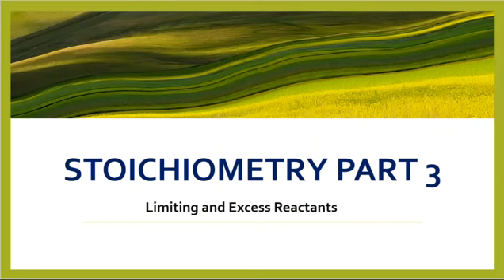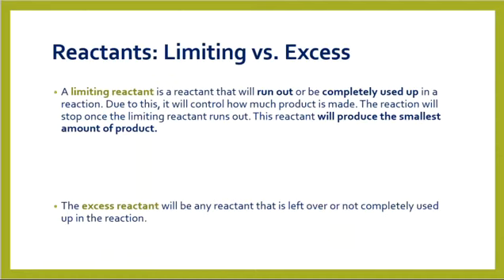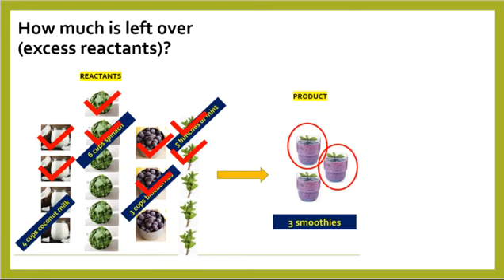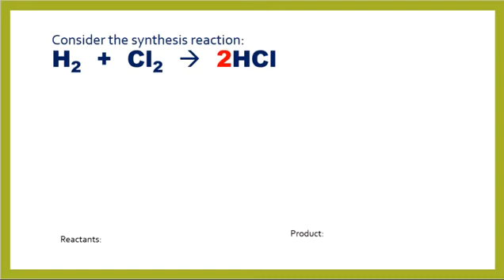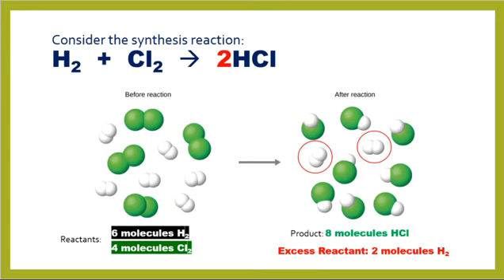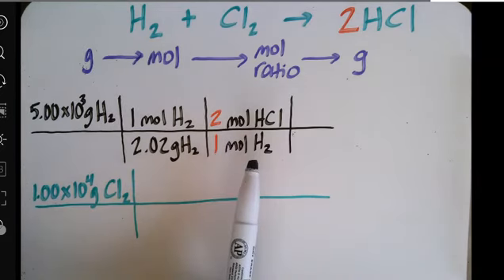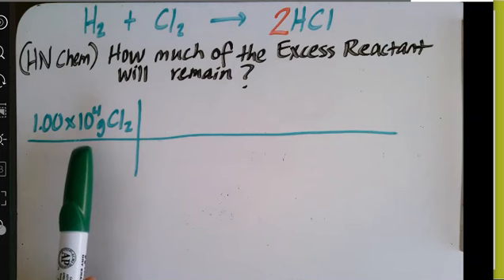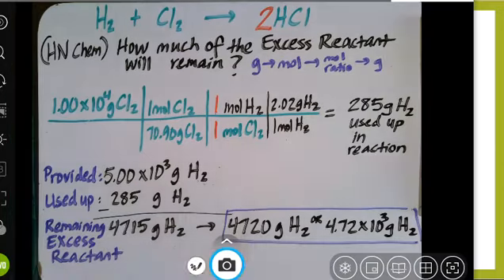Stoichiometry Part 3: Limiting & Excess Reactants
Concepts covered include: identifying limiting and excess reactants through calculation, calculation of remaining excess reactant, and stoichiometry.